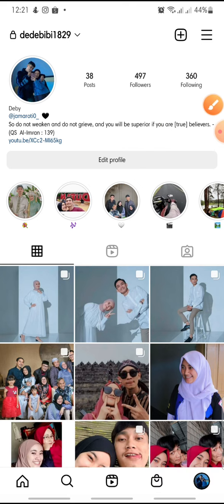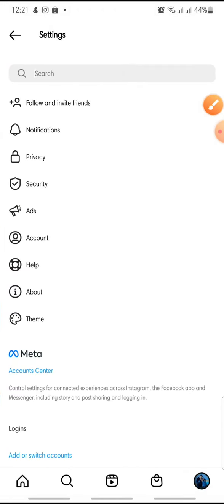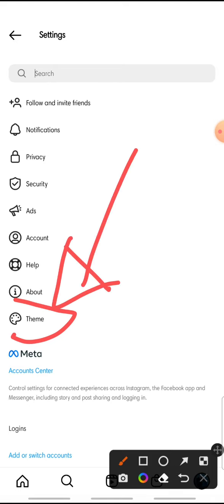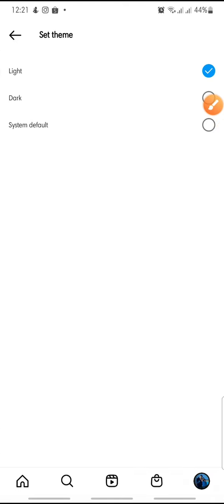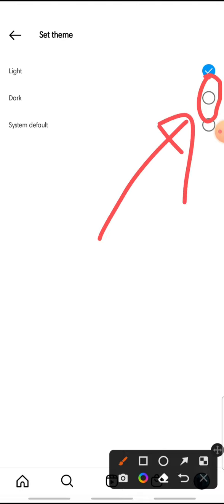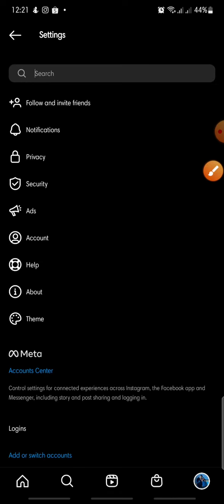Dark Theme Setting On Instagram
Instagram Tutorial by watching this video